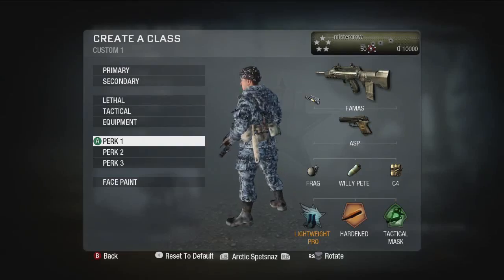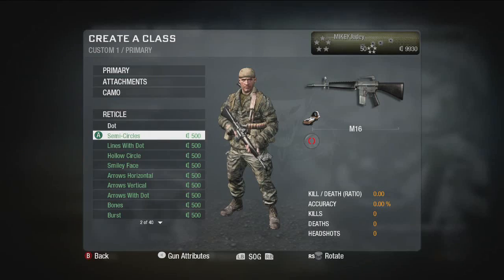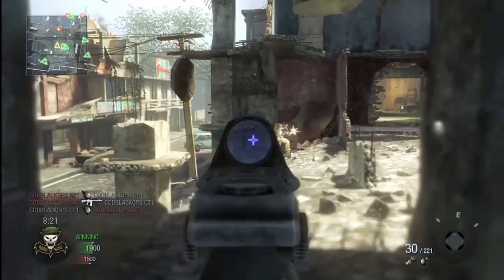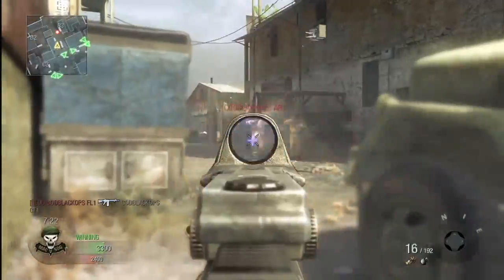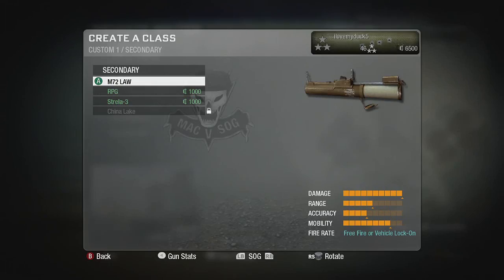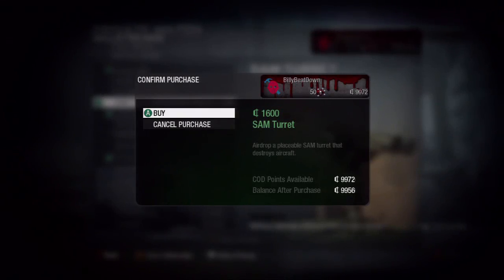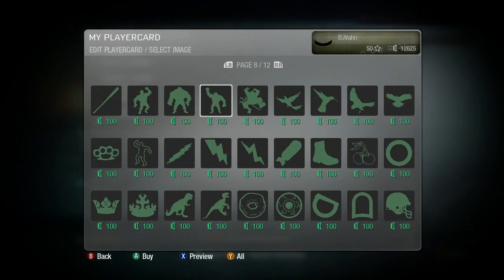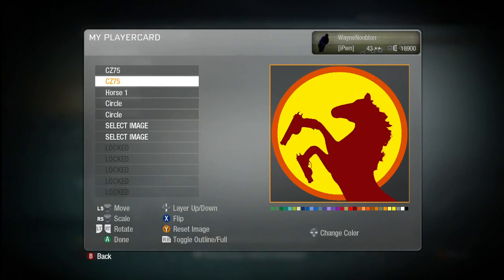Call of Duty: Black Ops Multiplayer Customization Trailer 720P HD